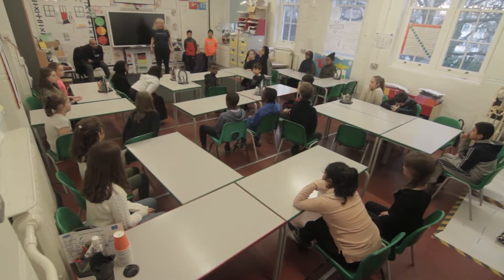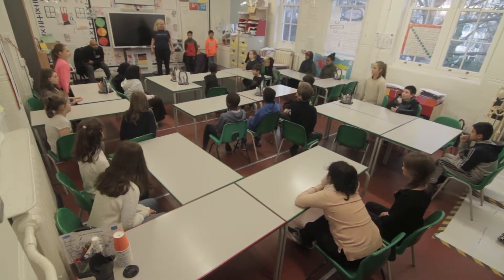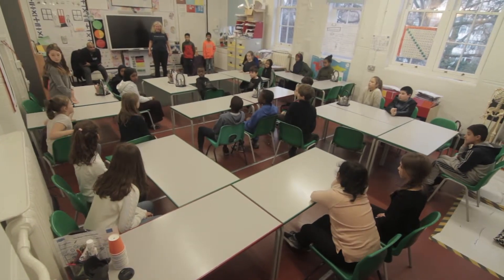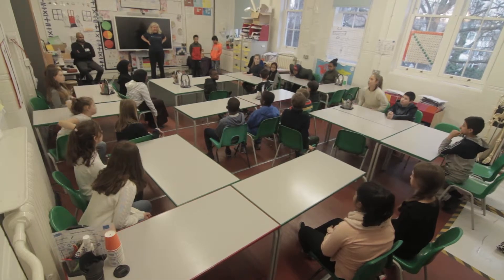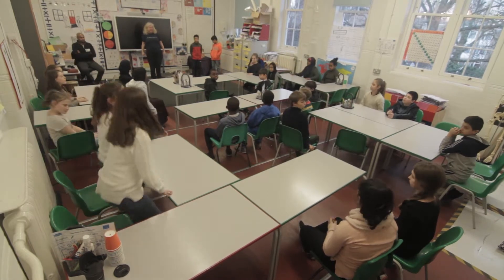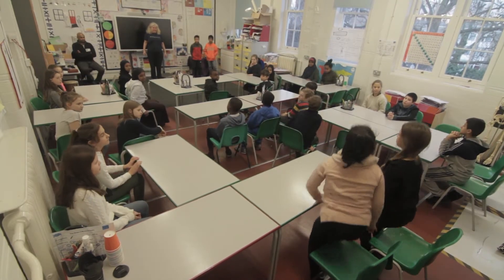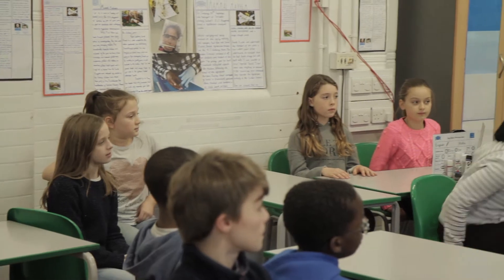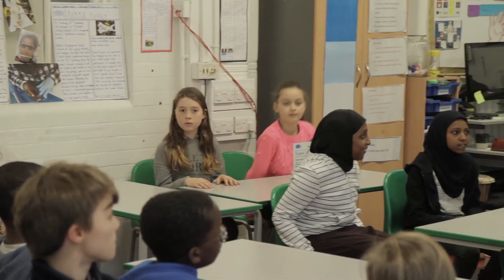Ensemble Maths Project | Complicité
Ensemble Maths is a curriculum and professional development project, which explores the impacts of using drama in the teaching of primary mathematics. Ensemble is one of the core principles of the project, along with GMAs (Group Mastery Activities), CIRCLE and EMBODIMENT.

Ensemble Maths grew from The Embodying Mathematics Project, which ran from 2014 – 2016 and was a collaboration between Sheffield Hallam University and Complicité theatre company. Both projects have been supported by funding from the John Lyon’s Charity and the Paul Hamlyn Foundation.